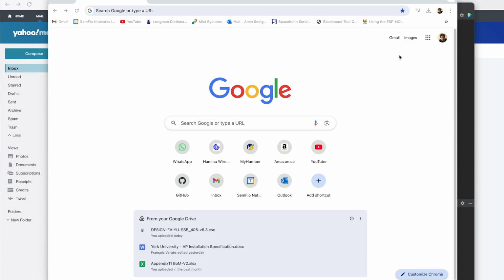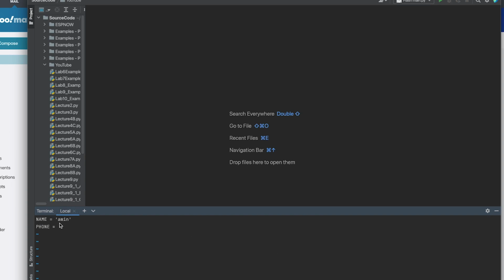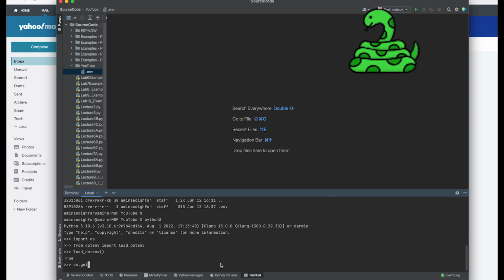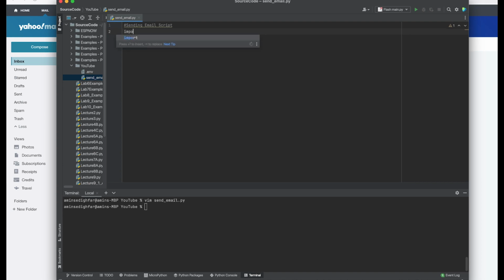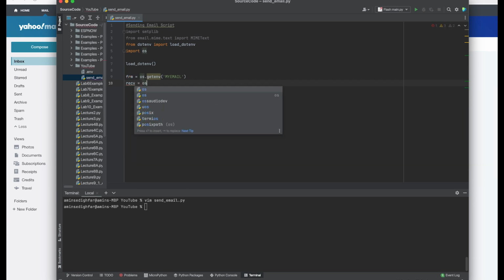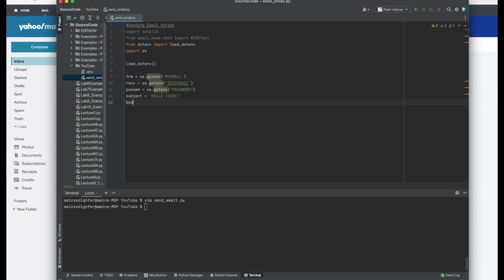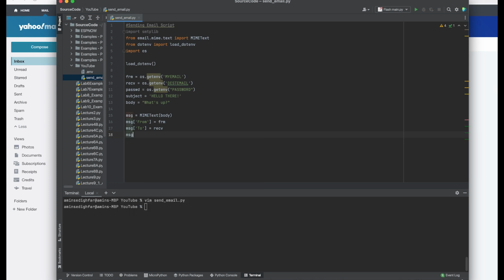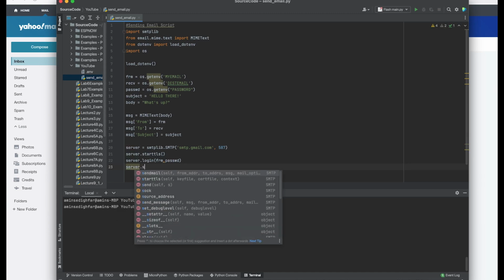How to send an email via a Python script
By the time you're done with this video, you can use Python to send your emails!
Get yourself a cup of coffee, sit back, relax, enjoy the show!